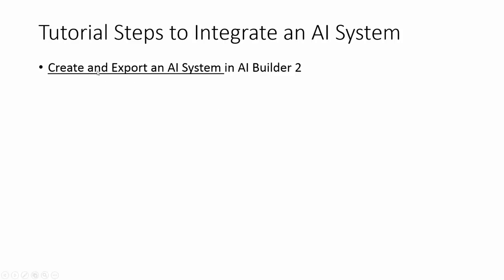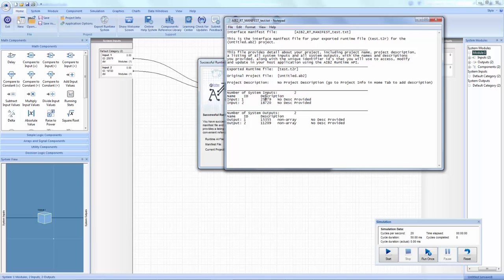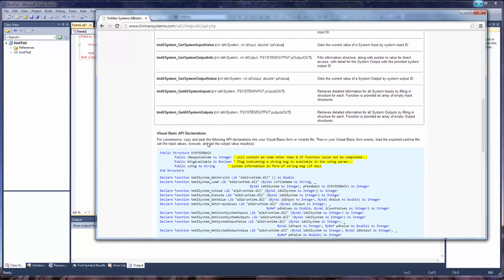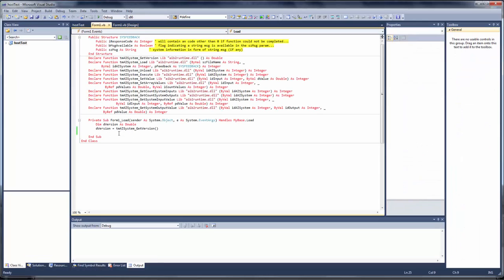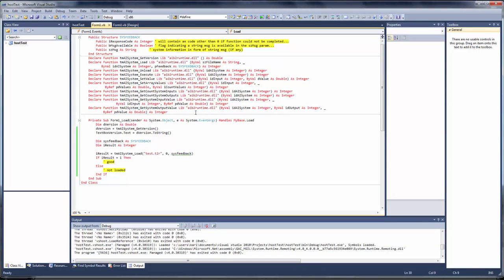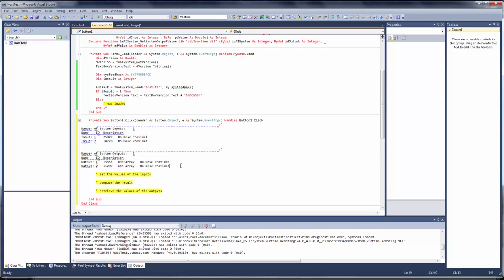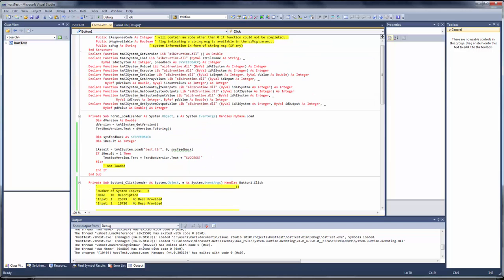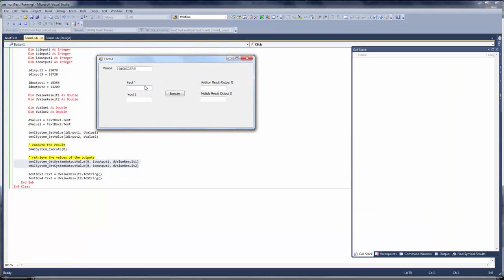Visual Basic Integration of Simple AI System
This video provides demonstration of steps from creation of AI System to export, to creation of Visual Basic application, and integration and use of the exported AI System. Uses Visual Studio 2010 for VB app generation.